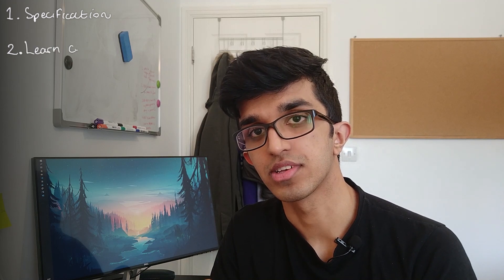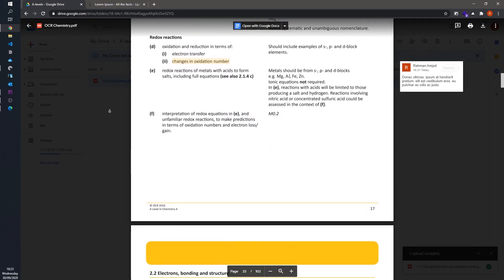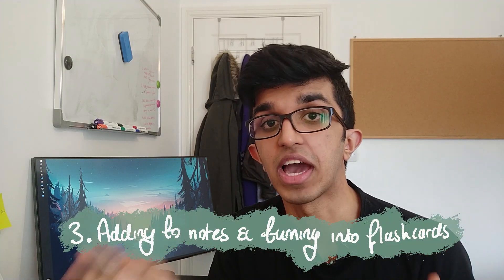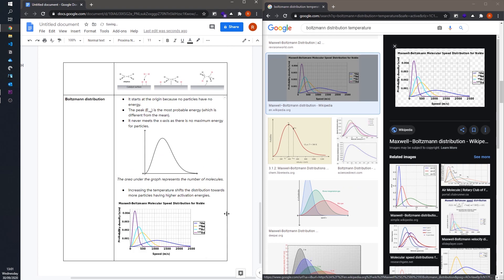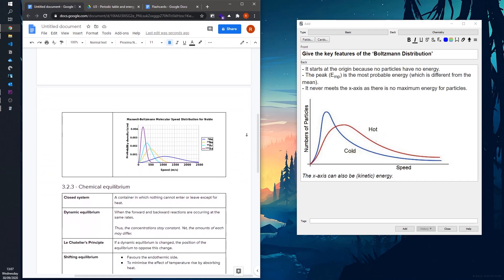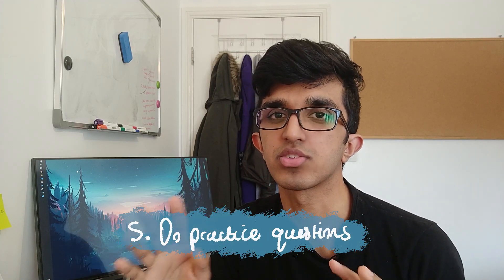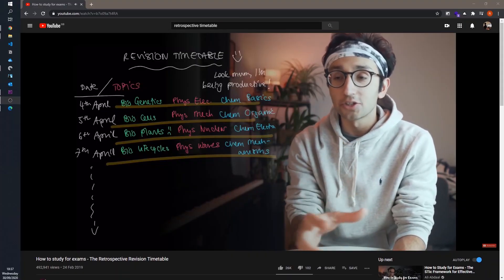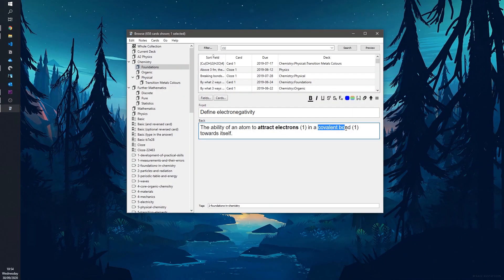My A*A*A*A* A-level Workflow (Cambridge Student)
=== Timestamps ===
00:00 - Introduction
00:40 - Breakdown of my Workflow
01:18 - 1. Using the Specification
02:31 - 2. Learning the Content in Class
04:12 - 3. Adding To Class Notes & Turning into Flashcards
06:48 - 4. Adding Flashcards to Anki
08:27 - 5. Doing Practice Questions
09:10 - 6. Doing Past Papers
11:14 - Conclusion